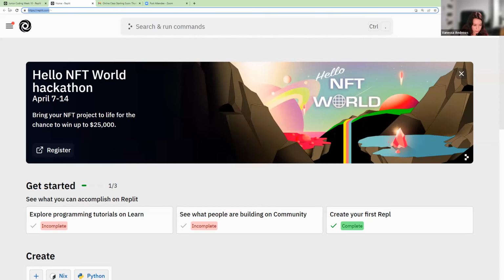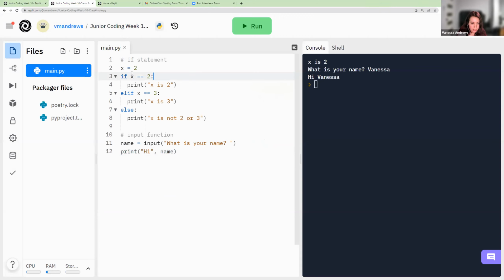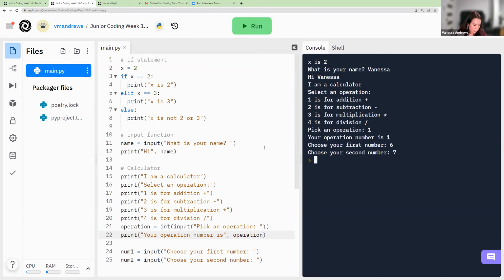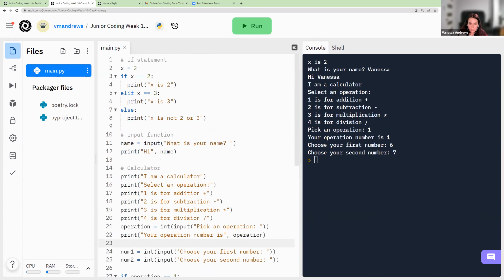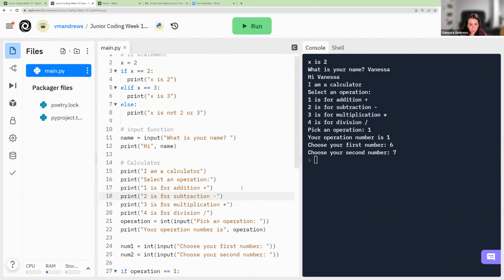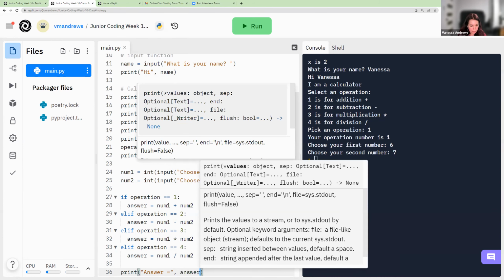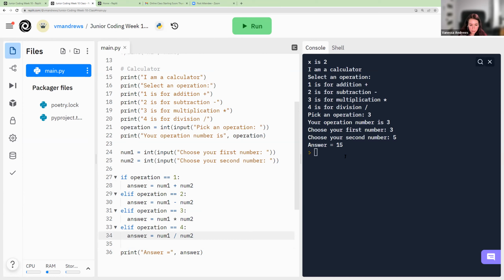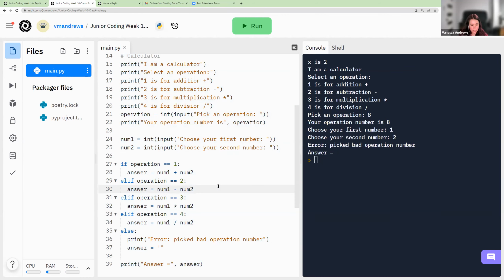Lesson 10: 07 Apr 2022